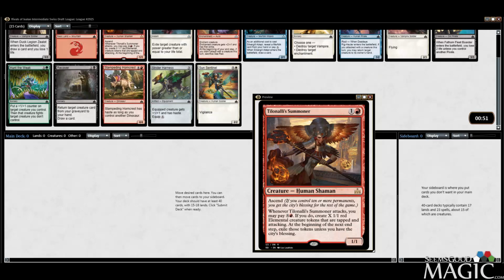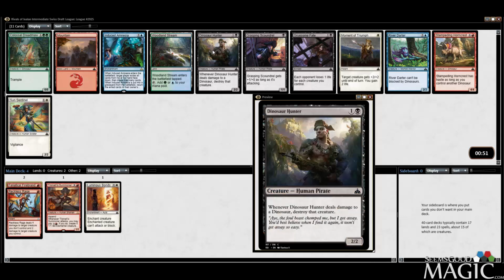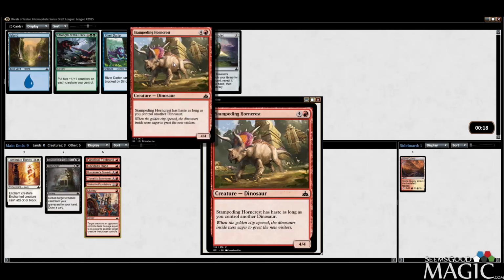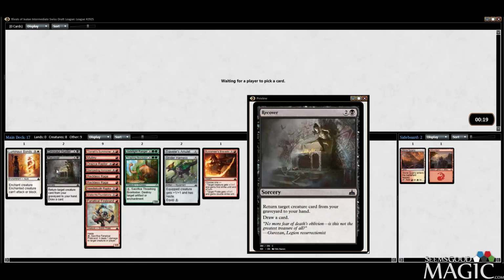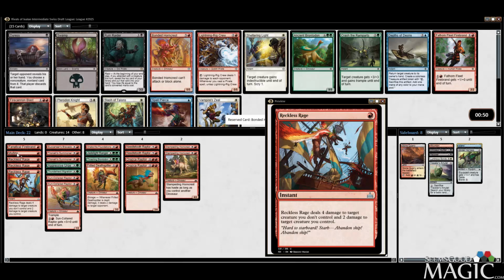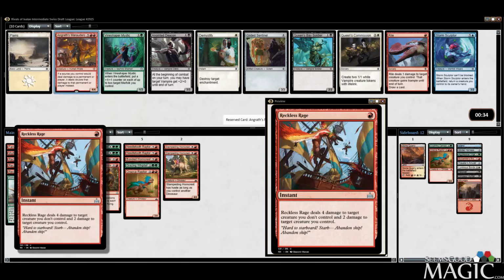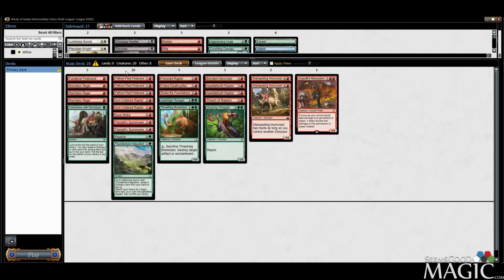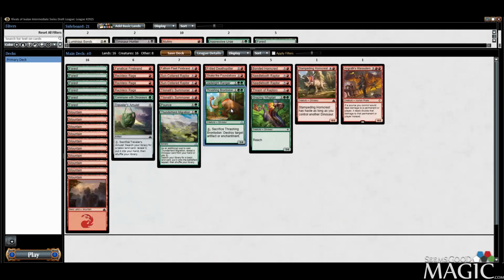Rivals of Ixalan Draft #44 - Drafting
Alex Stephenson (Inez) drafting Rivals of Ixalan league for SeemsGoodMagic.com.